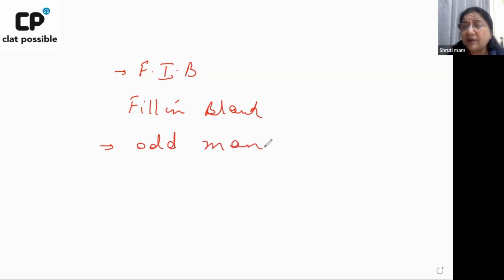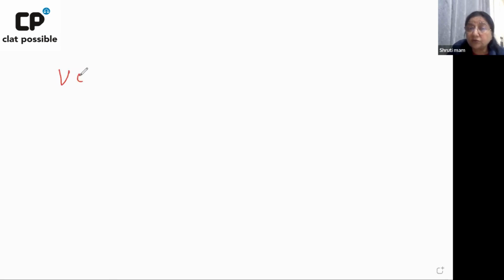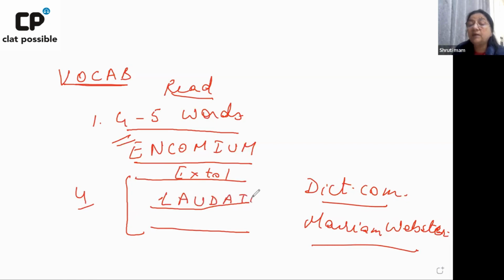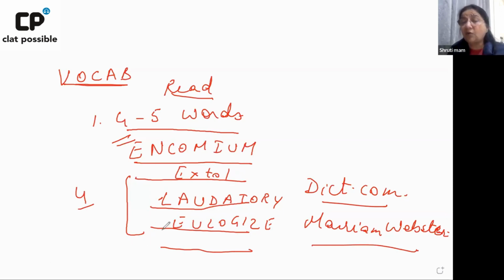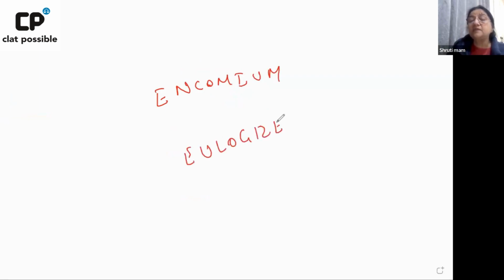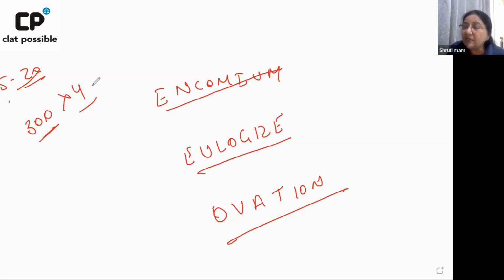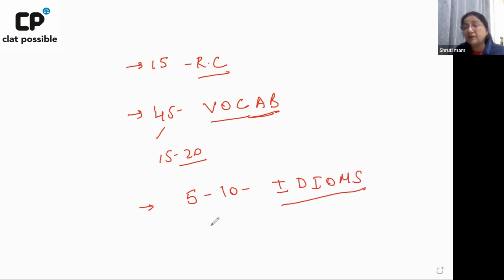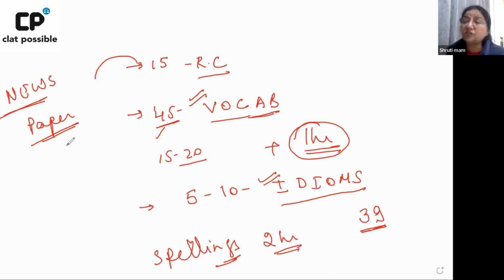VOCABULARY Building for MH CET and SLAT | CLAT Possible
Welcome to our latest video dedicated to enhancing your vocabulary skills for MH CET, SLAT, and CLAT exams! In this comprehensive session, we've curated a power-packed guide to help you master the art of word-building and verbal acumen.

Strategic Approach: Discover effective strategies to expand your vocabulary efficiently, ensuring success in MH CET, SLAT, and CLAT exams.

Word Roots and Affixes: Learn the building blocks of words through understanding roots and affixes, unlocking the meanings of complex vocabulary effortlessly.

Contextual Learning: Explore practical examples and real-life scenarios to grasp the usage and application of key words, enhancing your contextual understanding.

Practice Exercises: Engage in interactive exercises designed to reinforce your learning, making the process both enjoyable and effective.

Time Management Tips: Receive valuable tips on optimizing your time during exams, allowing you to tackle vocabulary-based questions with confidence.

Chandigarh
New Delhi - Connaught Place & Pitampura
Mumbai - Borivali
Noida
Dehradun
Prayagraj
Kanpur
Patna
Ranchi

Timecodes:
00:00 Intro
00:11 How to prepare for vocabulary
01:07 Types of questions
04:03 Tips
13:25 Time Management
18:28 Outro